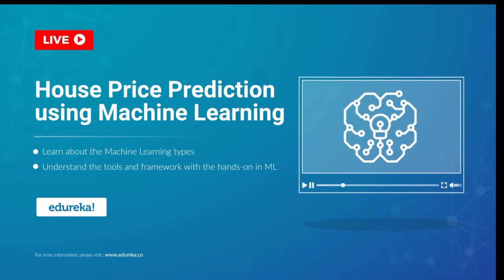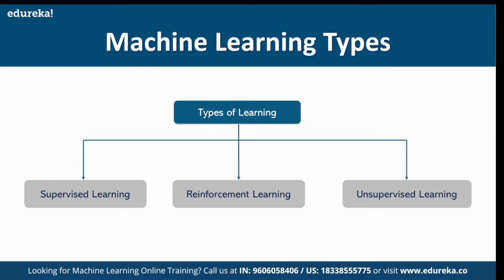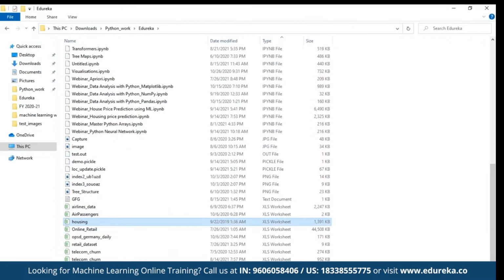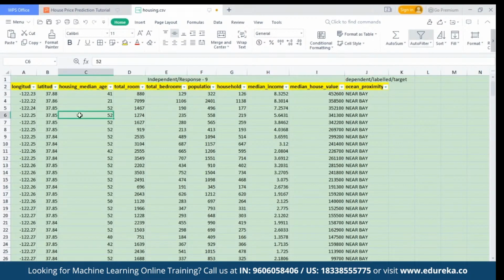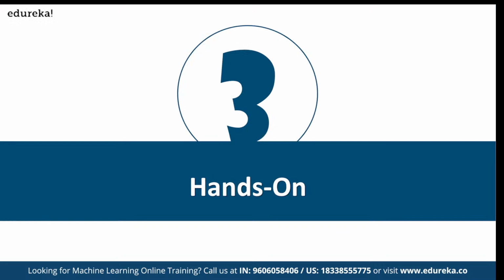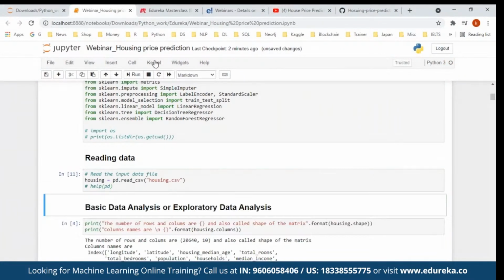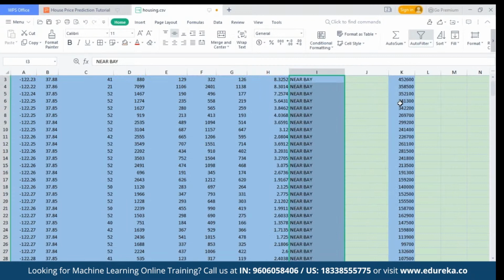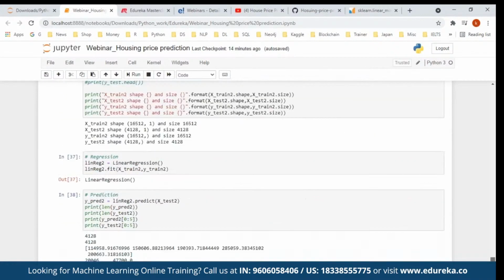House Price Prediction using ML | Machine Learning Projects 2 | Edureka | Machine Learning Live - 1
This Edureka video on '𝐇𝐨𝐮𝐬𝐞 𝐏𝐫𝐢𝐜𝐞 𝐏𝐫𝐞𝐝𝐢𝐜𝐭𝐢𝐨𝐧' will help you predict House Prices with Machine Learning concepts.

00:00:00 Agenda
00:00:49 What is Machine Learning
00:03:42 Machine Learning Types
00:16:37 Work Flow
00:20:43 Tools and Frameworks
00:21:44 Hands-On

𝐄𝐝𝐮𝐫𝐞𝐤𝐚 𝐌𝐚𝐜𝐡𝐢𝐧𝐞 𝐋𝐞𝐚𝐫𝐧𝐢𝐧𝐠 𝐏𝐫𝐨𝐣𝐞𝐜𝐭𝐬

1. This is a 5 Week Instructor led Online Course,40 hours of assignment and 20 hours of project work
2. We have a 24x7 One-on-One LIVE Technical Support to help you with any problems you might face or any clarifications you may require during the course.
3. At the end of the training you will be working on a real time project for which we will provide you a Grade and a Verifiable Certificate

About the Course :
Edureka’s Machine Learning Course using Python is designed to make you grab the concepts of Machine Learning. The Machine Learning training will provide deep understanding of Machine Learning and its mechanism. As a Data Scientist, you will be learning the importance of Machine Learning and its implementation in python programming language.